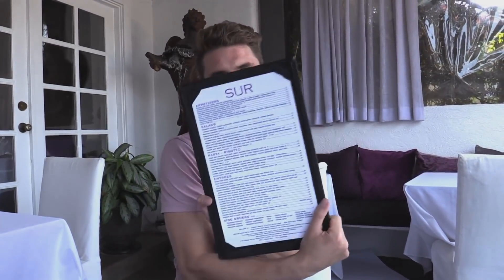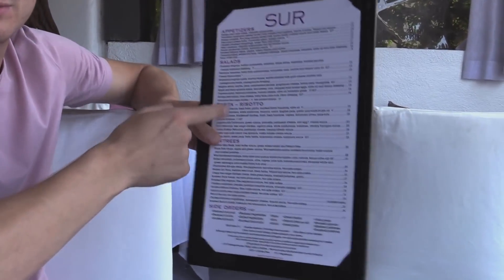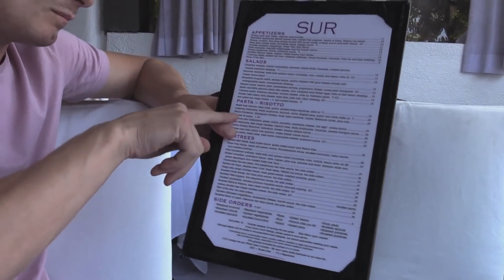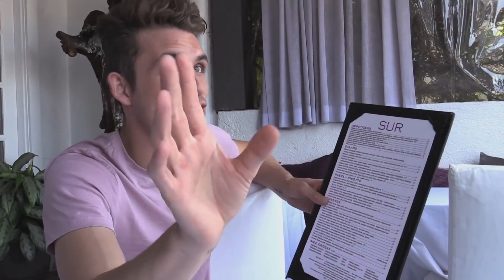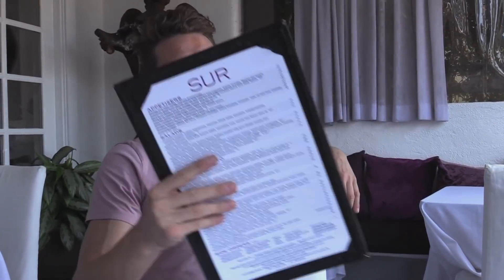Vanderpump Rules: What You Should Be Ordering From The SUR Menu (Season 6, Episode 25) | Bravo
James Kennedy's reveals his must-haves from SUR.
►► Watch Vanderpump Rules premiering December 3 at 9/8c on Bravo!

ABOUT VANDERPUMP RULES:
This season, Lisa forges ahead with her plan to add another restaurant to her growing empire but when her new partners Tom Sandoval and Tom Schwartz show their inexperience, the veteran restaurateur butts heads with them every step of the way. Newly single and nearly divorced, Scheana finds herself at the center of the SUR gossip when rumors about her new relationship begin to swirl. Ariana and Tom face one of the biggest fights of their relationship, as Tom’s loyal dedication to his friends makes Ariana feel like an afterthought. When Lala convinces Lisa to give her one last chance at SUR, the former outcast finds herself in an unlikely new role of peacekeeper, which complicates her friendship with James as he deals with a shocking rumor about his sex-life. Stassi tries to salvage her four-year relationship with Patrick, while Kristen devotes her energy to breaking up Jax and Brittany rather than focusing on her own relationship. Jax finds himself faced with a shocking accusation that could risk losing the best relationship he's ever had. Brittany wonders whether or not to stand by her man and the SUR gang is torn down the middle as they must decide where their loyalties lie.